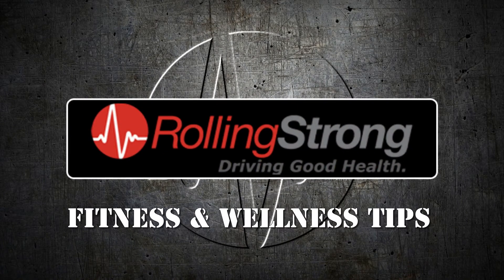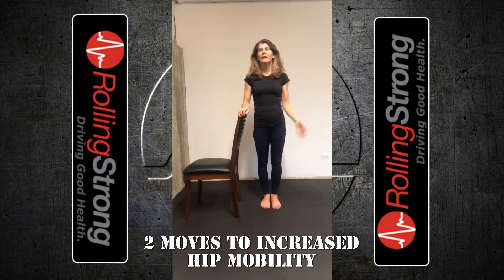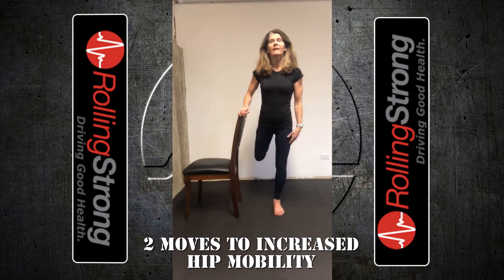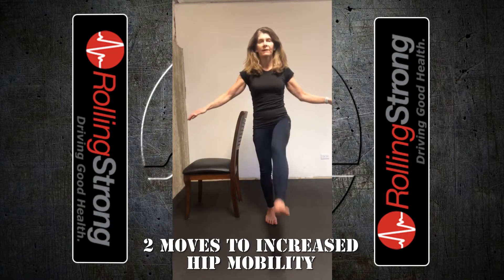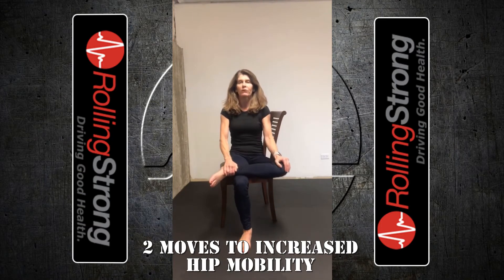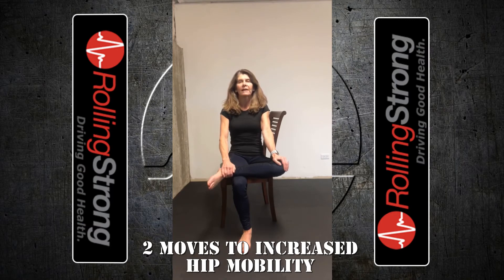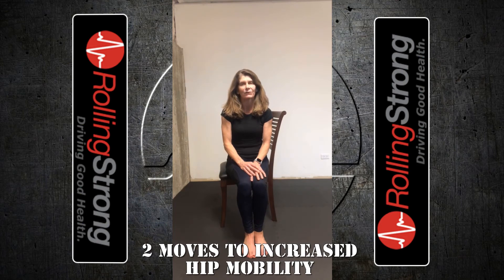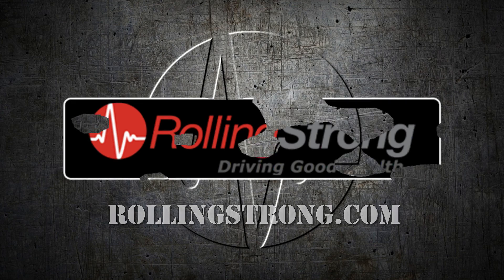2 Moves to Increased Hip Mobility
Our Mission Statement:

As the provider of driver wellness programs for
transportation companies and their drivers and
owner-operators, Rolling Strong promotes behavior
change and provides support in the areas of
Nutrition, Fitness, Sleep, Stress Management and
Weight Management.

Our mission is to reverse the declining health
of America’s CDL Drivers and get them home safely.
To do so, we offer in-terminal and on-the-road
solutions that target health improvement. Our
customizable programs include the Rolling Strong
App for drivers and administrative reporting
capabilities to help carriers and drivers improve
compliance with CDL medical requirements and
to implement and manage their wellness initiatives.

Our Vision is to be the catalyst to change the
crisis in driver health.